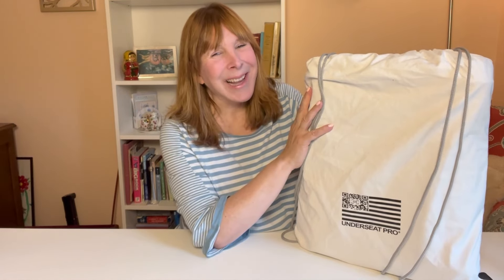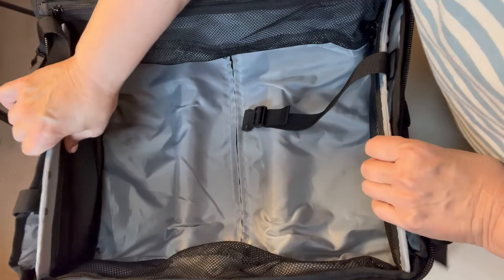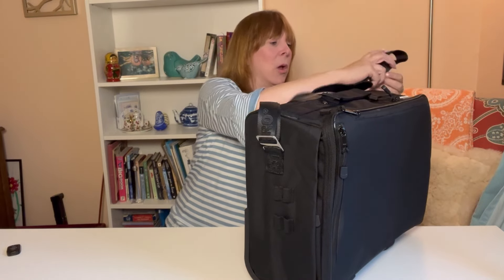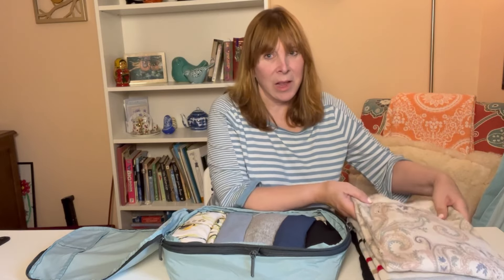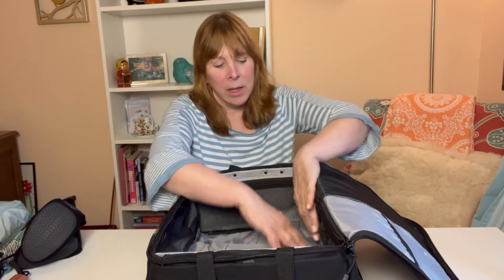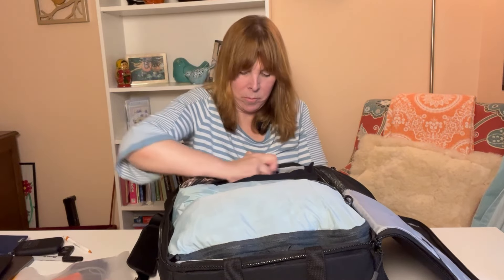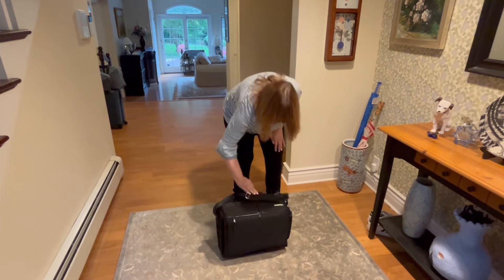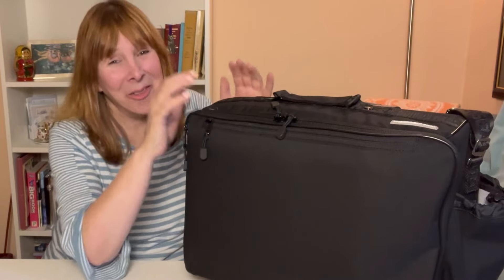V3 Underseat Pro Roller Best To Beat the Airlines! (WIN ONE HERE)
🌟 Beat the budget airlines at their own game with personal item bag
 I'm excited to review the NEW V3 Underseat Pro personal item bag, a versatile and compact personal item bag that offers convenience without compromising on space, durability and ease of use.

🎒 Product Features:

Stores flat for easy storage when not in use.
Rolls out into a spacious personal item bag that fits under most airline seats.
Durable construction with reinforced seams and water-resistant exterior. Made from high-quality materials and featuring robust zippers, this bag is built to withstand the demands of travel.
Multiple compartments and pockets for efficient organization.
Versatile design suitable for travel on budget airlines!
Whether you're a frequent flyer or planning a weekend getaway, the Underseat Pro is designed to make your travels smoother and more organized. Say goodbye to bulky luggage and hello to streamlined packing!

💼 Compact & Convenient:
With its slim profile and efficient design, this bag is ideal for those who value space-saving solutions without sacrificing functionality. It's the perfect complement to your carry-on luggage or an excellent standalone option for shorter trips.

The UNDERSEAT PRO® Rolling bag fits FREE as a personal Item for Spirit Airlines, Frontier Airlines and more!! If you've been searching for that perfect backpack that will beat the airlines at their own game, this is your backpack. And if you watch this video you'll find out how to.

🎉🎉WIN YOURSELF ONE!!🎉🎉

The UNDERSEAT PRO® Backpack is the only backpack that comes with the "Fit or Free Guarantee" (please find this info on their website) and fits these airlines:

Tripped Packing Cube

Bamboo antimicrobial socks

🎉🎉Sweepstakes Rules🎉🎉
What you Win: The Underseat Pro Backpack or the Underseat Pro Roller Bag

How to Enter:
2. After watching this video, you need to refer back to the video for the Underseat Pro Backpack to find the answer (here is the URL for that video and put the answer in the comment section of THIS video in the comment section.
- Official Rules: It's free to enter to win.
- The contest opens at 11 AM EST on September 28, 2024
- The contest closes at 9 PM EST on October 19, 2024
- The winner will be chosen randomly with a YouTube comment picker at 9:30 PM EST on  October 19, 2024, and announced in the second video's comment section. If the winner has not followed the contest rules they will be disqualified.
I will validate you are the account holder with a keyword that must be edited into the winning comment. To edit your comment, use the three dots to the right of that comment.
- Any information collected will be used to deliver the prize to the winner.

Only US or Canadian residents are allowed to win.

📚Chapters📚
00:00  Intro
00:29  Unvaling and features of the bag
06:21 About the pack (including sudoku /3X3 method of packing) for fall
08:58  How I packed the bag (including my little packing trick)
12:31  Showing how the bag rolls fully packed
13:15  Airline compliance and the differences between roller and backpack
14:01  Weights and measurements
15:13  How to win the V3 roller or backpack

Underseat Pro gifted me this bag for an unbiased review.